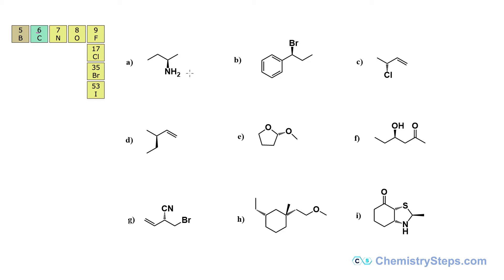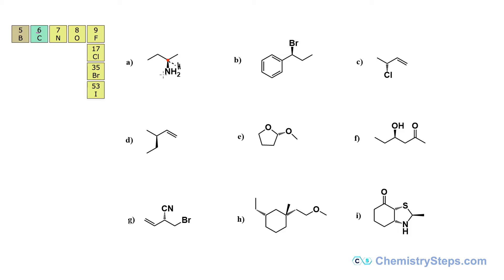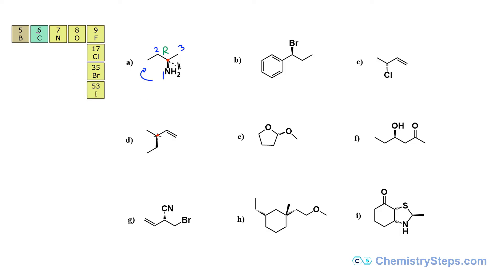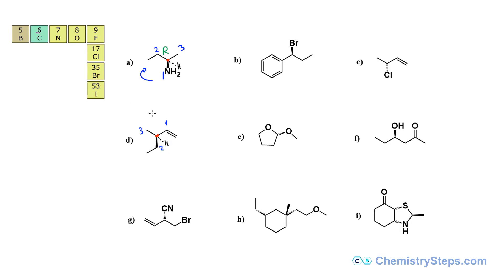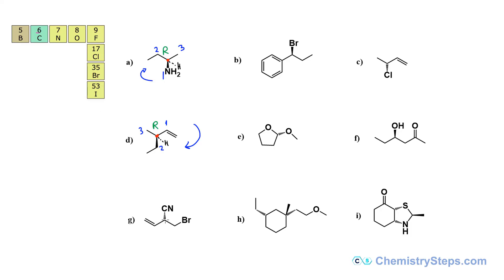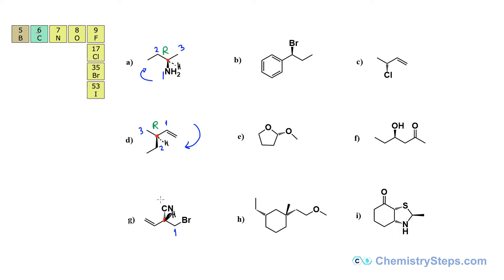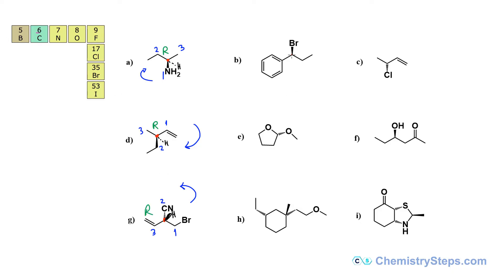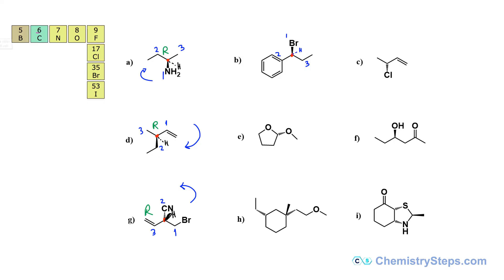R and S Configuration Practice Problems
R and S configurations are essential in understanding almost all the concepts in Stereochemistry. In this video we will practice assigning the Absolute Configuration - R and S using the Cahn-Ingold-Prelog priority rules for ranking substituents. These practice problems will cover determining the R and S configuration for simple molecules and for the ones where you need to look further into the layers of atom’ connectivity to determine the priority, and for the ones where the lowest priority is pointing towards you. Molecules can have more than one chirality center and, in these cases,, you need to determine the absolute configuration for each chiral center. These types of problems are also covered in this exercise.

The complete video solution to all the 12 IR practice problems can be found at:

If you are struggling with the overwhelming amount of material covered in Organic I and II, check this pack of powerful Study Guides to help you focus, save time and get a better grade!